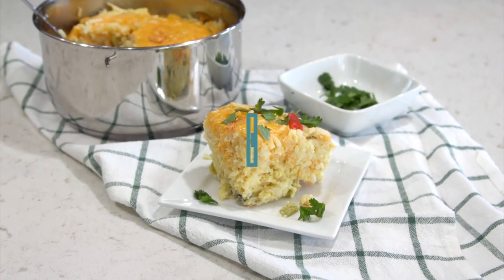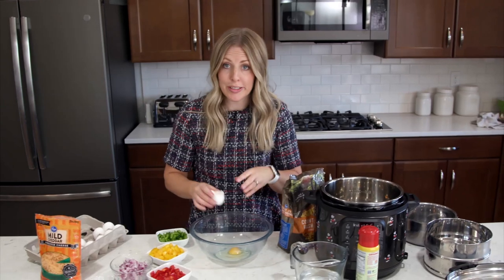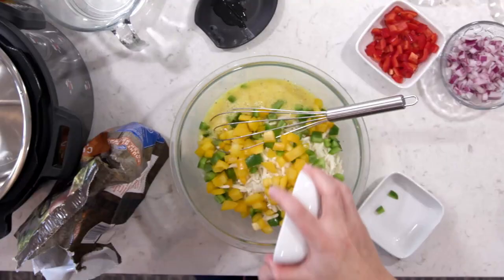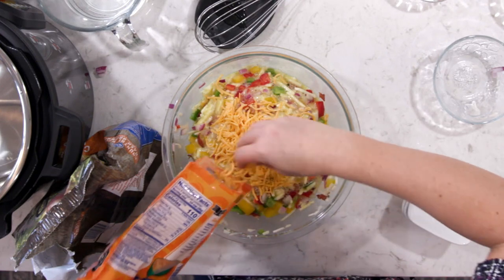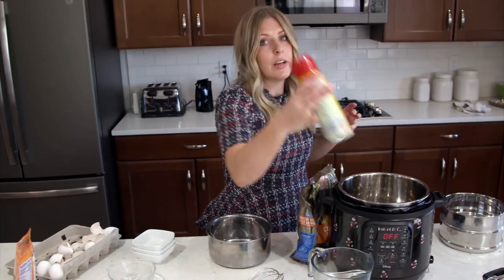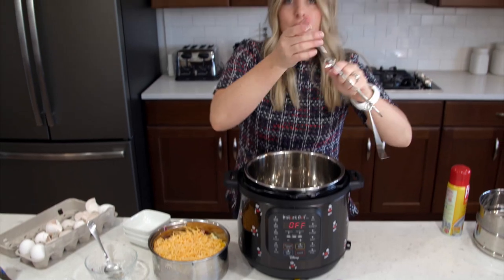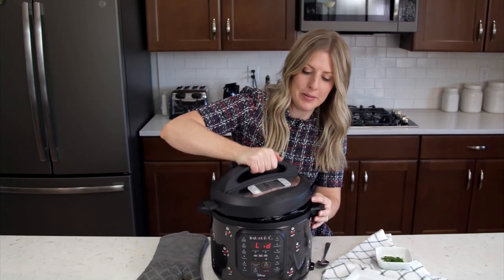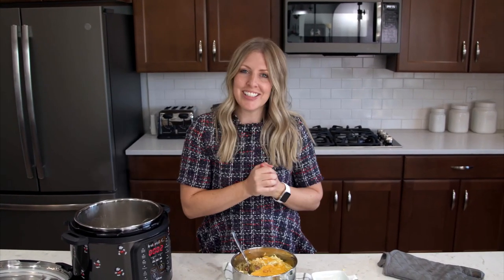Quick and Easy Instant Pot Breakfast Casserole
The PERFECT Stocking Stuffer are these Crackem Egg Crackers:

It is Thanksgiving and this Breakfast Casserole will be the PERFECT breakfast for you and your family! I LOVE making breakfast in the Instant Pot. This casserole might be my favorite!

Spring Form Pan

Double Stacking pan

Recipe for Instant Pot Breakfast Casserole:

Ingredients

8 slices bacon, cooked
1/2 tsp each salt & pepper
10 eggs
1 cup water
cooking spray or butter, for greasing
2 cups frozen hash browns
1 small red onion, diced
1/2 each red, green and yellow bell pepper, diced
1 cup shredded cheddar cheese
Instructions
In a large skillet, cook bacon until almost fully cooked. Meanwhile, whisk eggs and salt & pepper together in a large bowl.
Grease a 6x4 cake pan (the one I have is linked above the recipe card) with butter or cooking spray. Add hash browns, cooked bacon, bell peppers, red onion, cheese and eggs, mixing to combine gently.

Add water to bottom of Instant Pot then place trivet inside. Place cake pan on top of trivet inside Instant Pot. Place lid on Instant Pot and make sure valve is set to seal.
Press the pressure cook button and set to high, then cook for 25 minutes. Instant Pot will take about 10 minutes to come to pressure then pressure cook the 25 minutes.
Allow the pressure to release naturally (about 10-15 minutes), then open the lid when pressure gauge has dropped and the lid opens easily. Let cool about 5-10 minutes.
Remove cake pan with oven mitts and serve in slices. Enjoy!